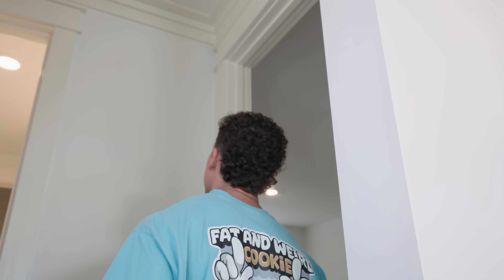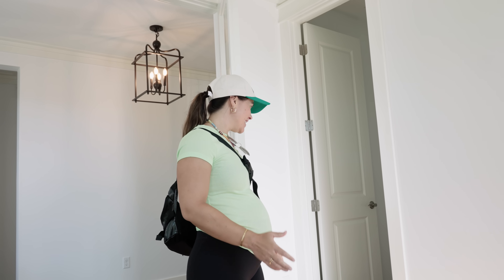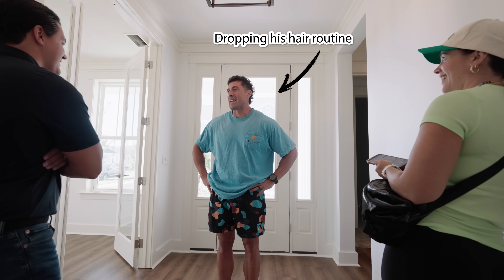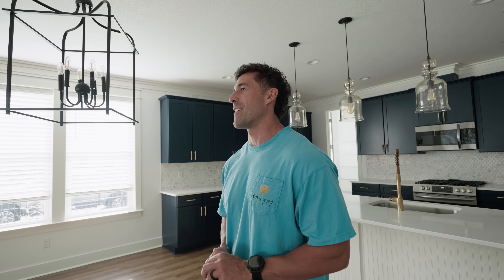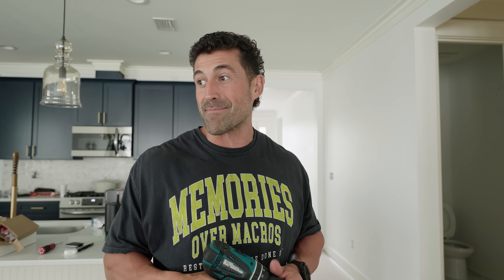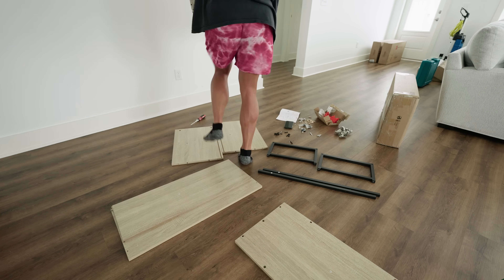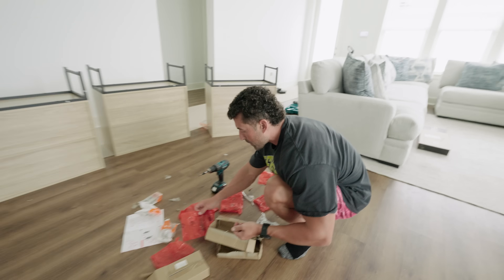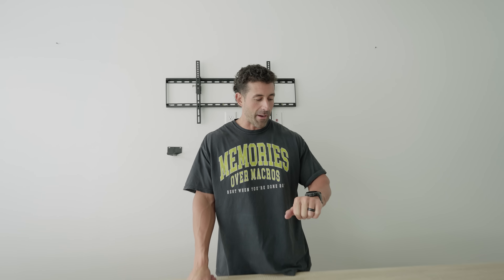Leaving everything behind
Home Products:
Smart Switches
Media Cabinets
Hair Products
Shoe Shelf
TV Mounts

Facebook.com/fatandweirdcookie

Instagram: @bbromlow @aubrieb @fatandweirdcookie @memories.over.macros

Equipment we use:
Camera a7sIII
Camera a7III
Main Lens